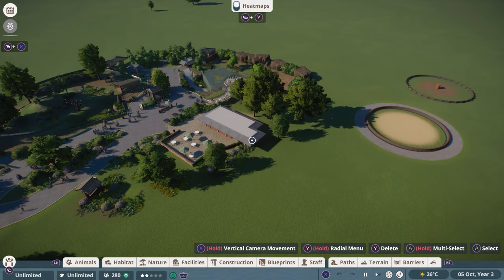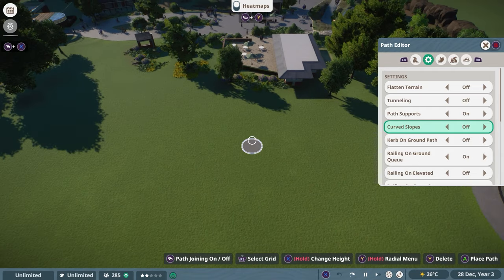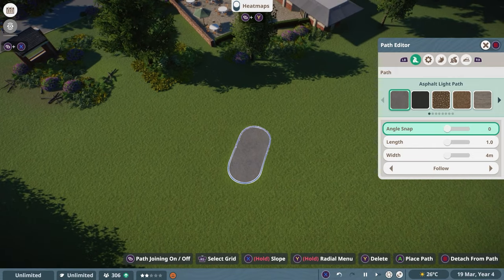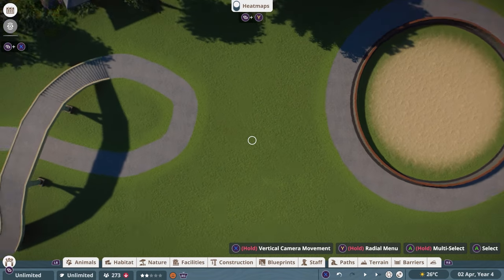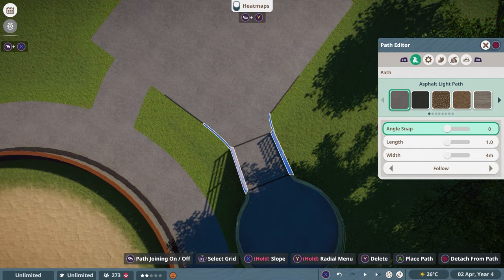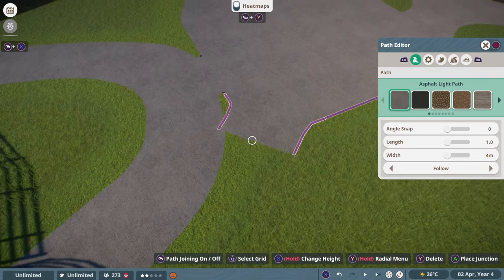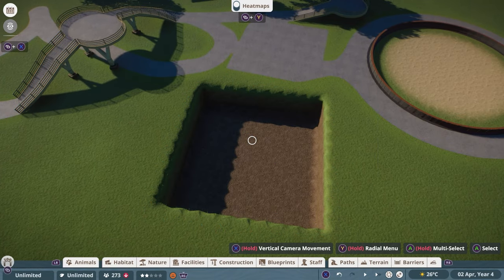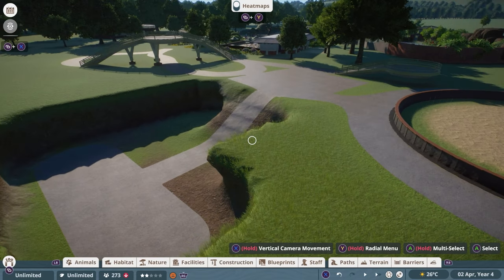EXPERT Path tutorial for Planet Zoo Console!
In todays video you will learn everything about our beloved (lol) parth tool!

Epedemic Music Sound.
Specs:
i9 10850k
RTX 2080Ti
64GB DDR4